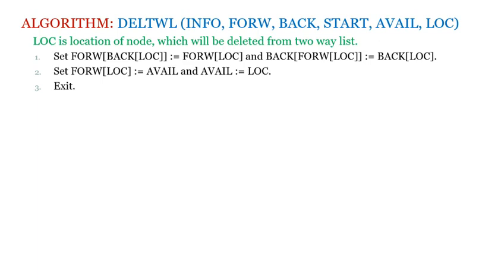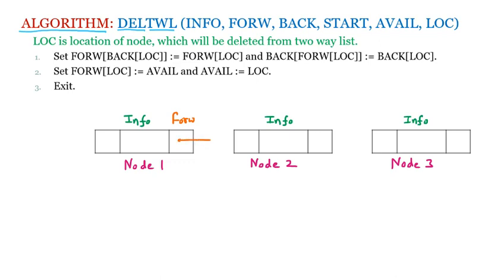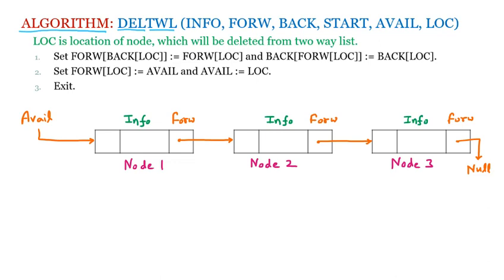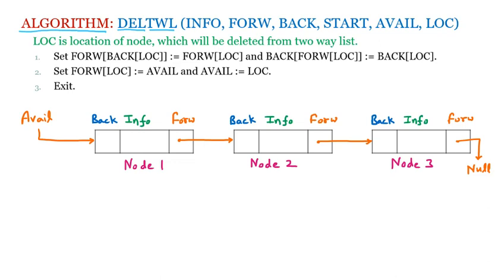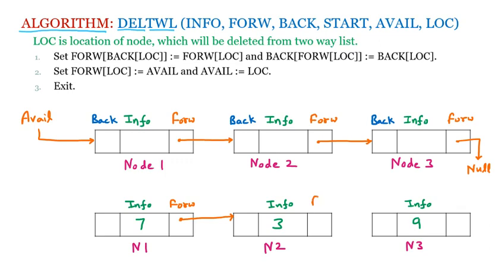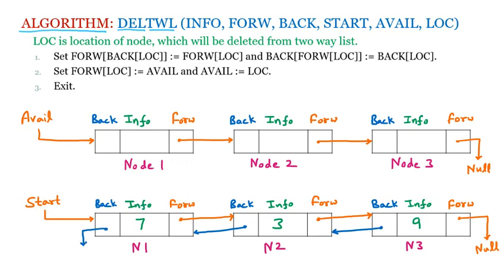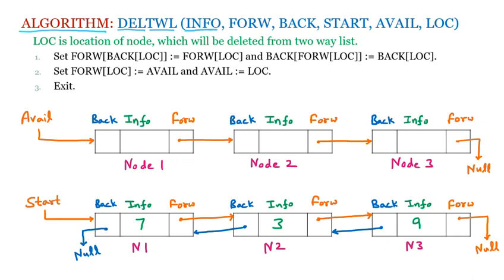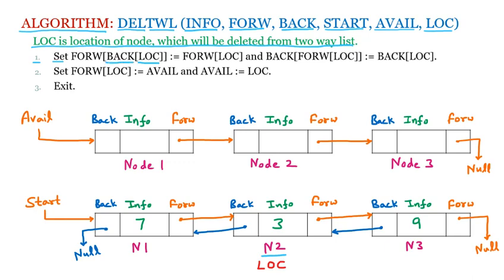Algorithm to Delete Element from Two Way Linked List | Doubly Linked List | Data Structure